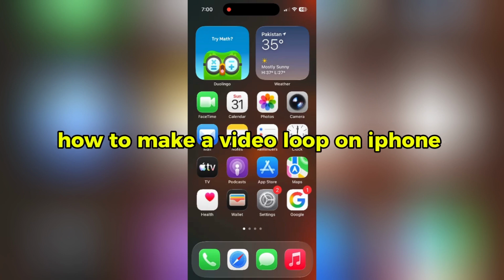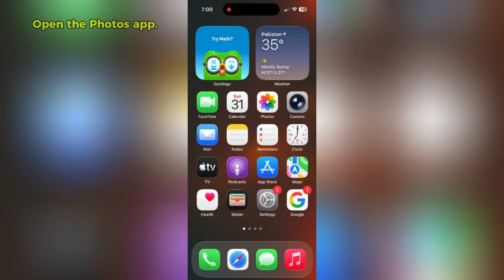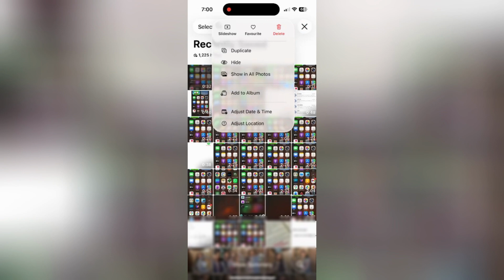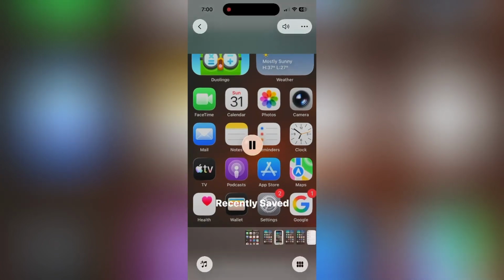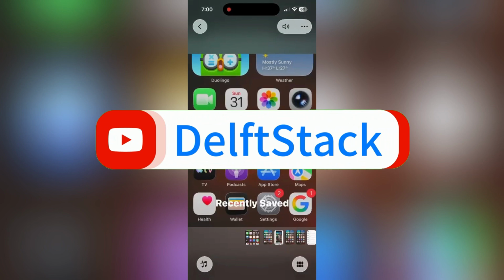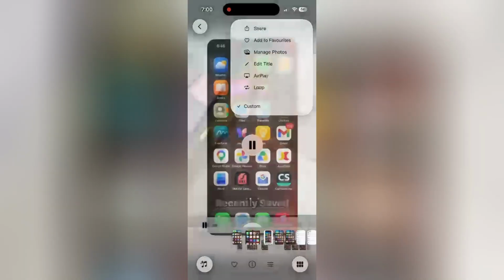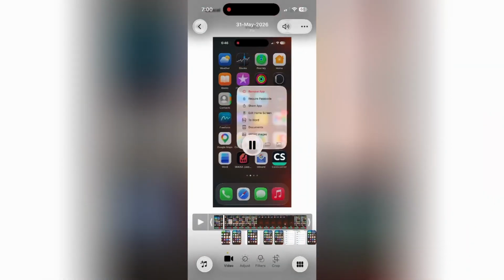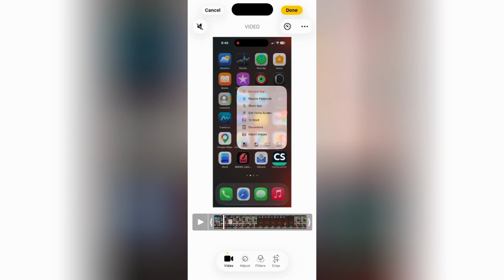How to Make a Video Loop on Your iPhone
Playing a video continuously on your iPhone is incredibly useful for parties, business presentations, store displays, or just personal viewing. While the default iOS player does not have a simple repeat button, you can easily trick the system into looping any video without downloading third-party editing software. In this Delft Stack tutorial, we will show you how to use your iPhone's native slideshow feature to loop any video indefinitely and share a clever trick to save the looping output as a new file.

🔹 What You'll Learn in This Video:

✅ Locating and selecting your target video within the native Photos app.
✅ Accessing the hidden option menu using the three-dot button.
✅ Converting a standard video clip into an active slideshow.
✅ Navigating active slideshow options to turn off default background music.
✅ Enabling the built-in Loop toggle to repeat your video automatically.
✅ Using screen recording as a simple workaround to save a looping version of your video.

📌 Timestamps

⏱ 00:00 - Introduction to Looping Videos on iPhone
⏱ 00:14 - Step 1: Selecting Your Video in the Photos App
⏱ 00:26 - Step 2: Accessing the Three-Dot Options Menu
⏱ 00:30 - Step 3: Launching the Slideshow Feature
⏱ 00:46 - Step 4: Customizing Slideshow Settings (Music and Loop)
⏱ 01:05 - Step 5: Saving and Playing the Continuous Loop
⏱ 01:19 - Bonus Tip: How to Record and Save Your Looped Video

Most mobile apps require paid subscriptions or insert watermarks just to repeat a video clip. This guide relies entirely on built-in iOS tools to keep your workflows free and direct. Whether you need an endless video loop playing on an iPad or iPhone during a live event or want to keep a short clip running in the background, this slideshow method provides a clean, native option that is easy to set up in less than two minutes.

If this tutorial helped you loop your videos on your iPhone, please give this video a thumbs up, share it with friends looking for quick iOS tricks, and subscribe to the Delft Stack channel.